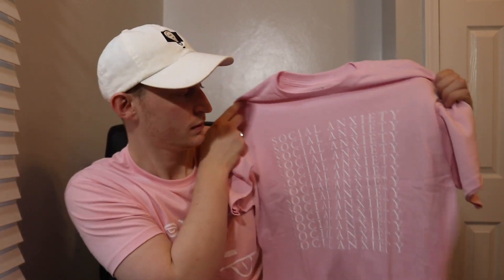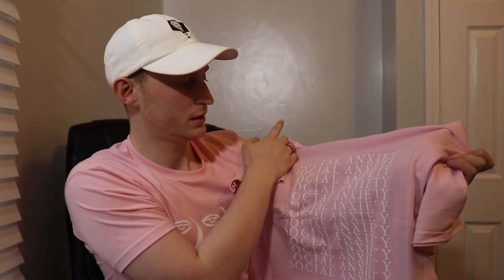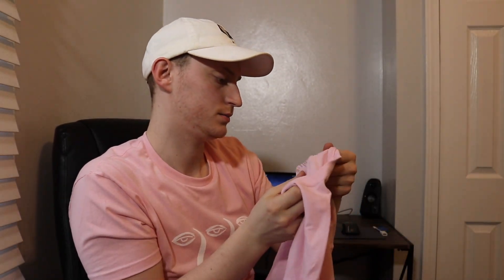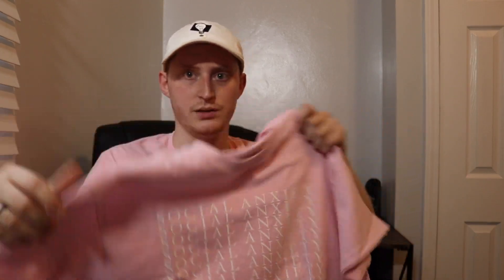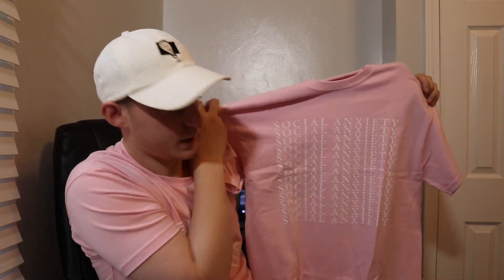Unboxing unsatisfied shirt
This video is about Unboxing unsatisfied shirt made by Chris Chann.